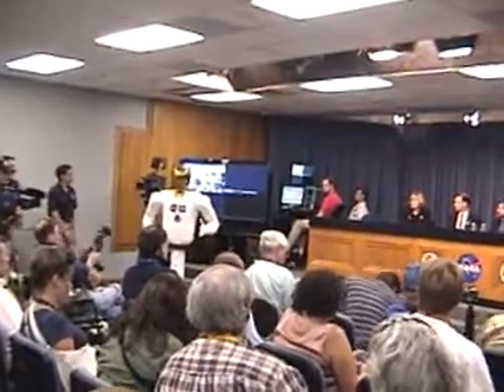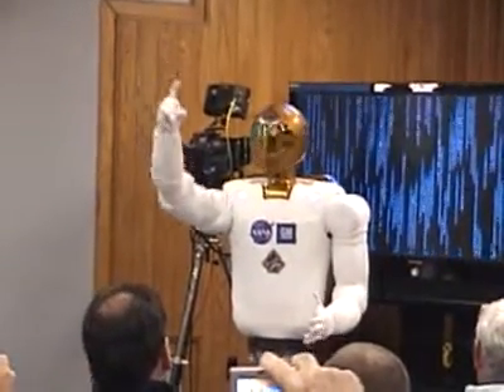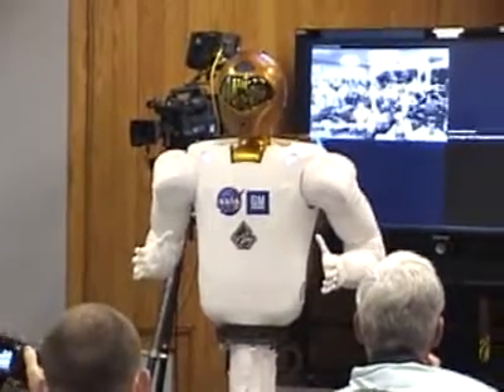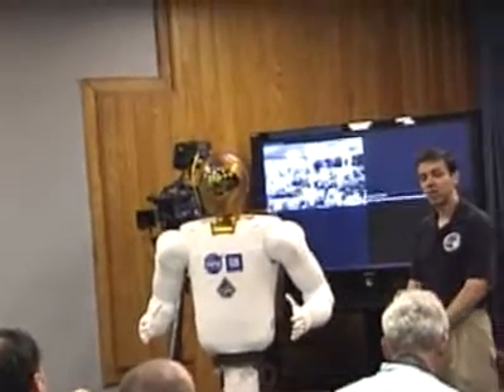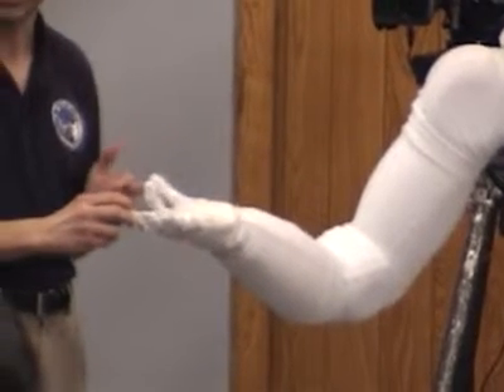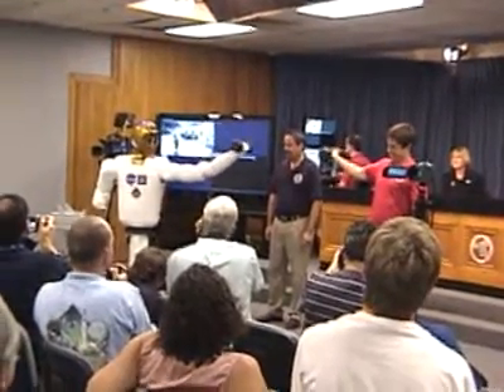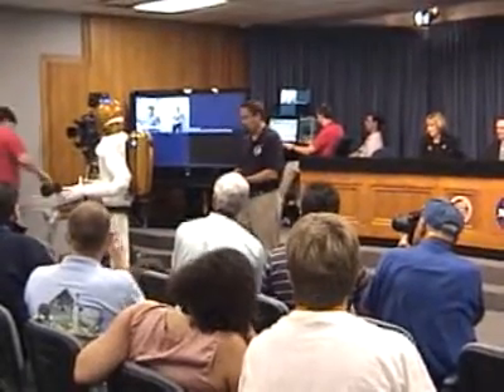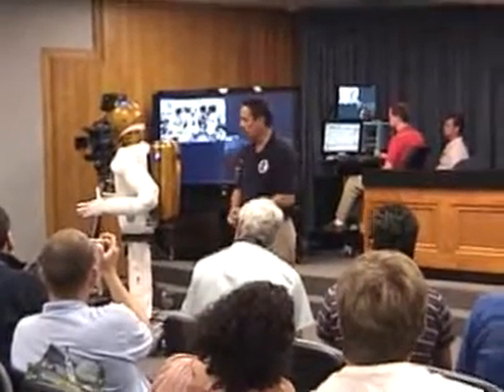Robonaut-2 Demonstration At Kennedy Space Center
Engineers give a hands-on demonstration of the humanlike Robonaut-2 robot at Kennedy Space Center before the launch of space Shuttle Discovery on mission STS-133. Discovery will deliver a similar experimental robot to the international space station during its final scheduled mission.